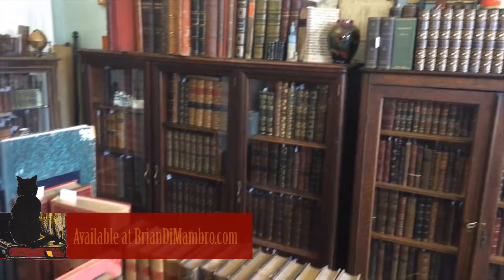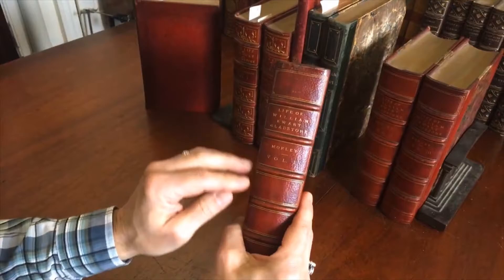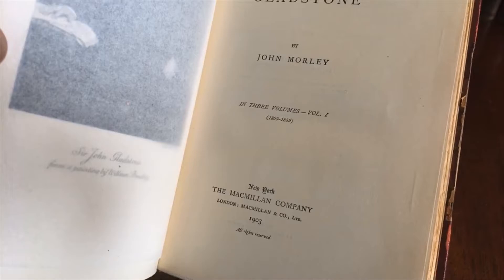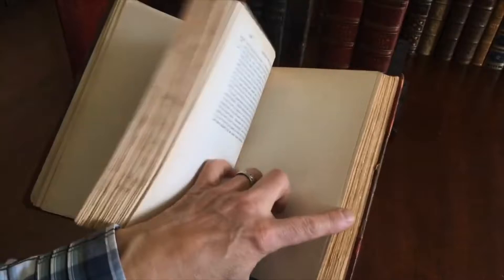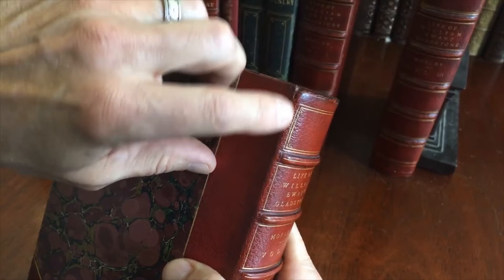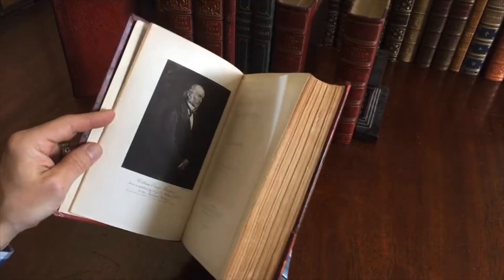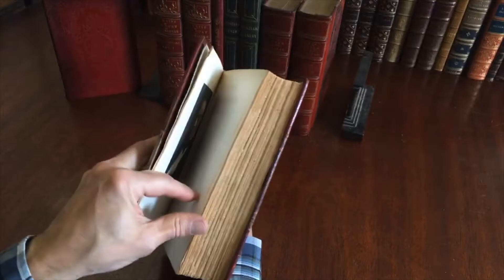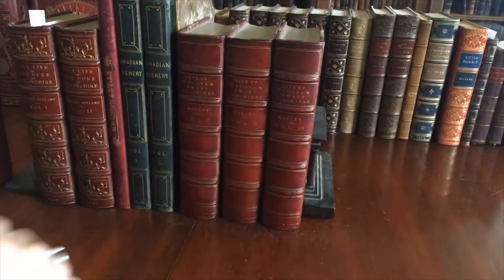Life of W.E. Gladstone British England Prime Minister 1903 Morley 3 vol. set fine gilt leather books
[Old Books, 19th Century Books, Decorative Leather Sets, Biographies, William Ewart Gladstone].

The Life of William Ewart Gladstone, by John Morley.
Published 1903, New York by the MacMillan Company.
3 Volumes, each c. 650 pages. Frontis portraits protected by original tissue guards

Stamped bindings signed by W. Roach, NY.

Period 1/2 red leather bindings, raised and gilt bands, gilt title lettering, compartments gilt ruled in outline, top edges gilt, deckled edges.

Some scuffing, splitting and slight weakening to front joints and covers, but bindings remain clean, tight, and sound, covers still well and firmly attached. Some staining at corners and lower joints, small chipping to spine heads, mostly gentle signs of age, time and handling.

Interior clean, tight, square and sound. Paper gently uniformly age toned, largely free of any age spotting. Any age flaws are easy to overlook or forgive.

A fine and handsome set on the shelf, uncommon in nice period leather bindings like these.

[V2197].